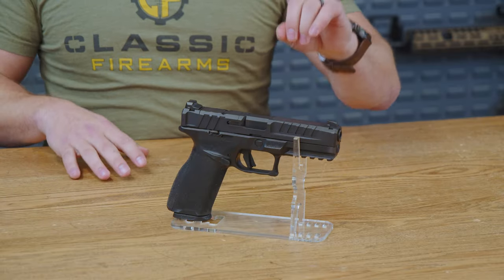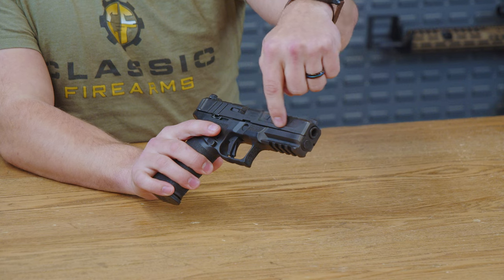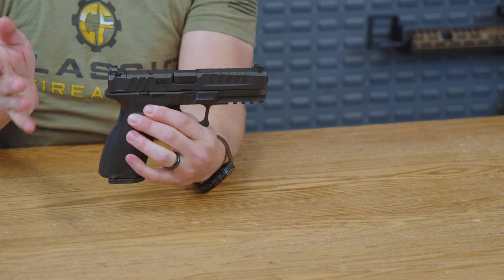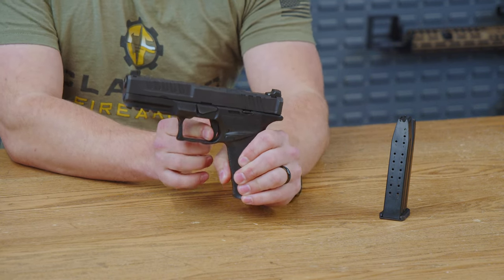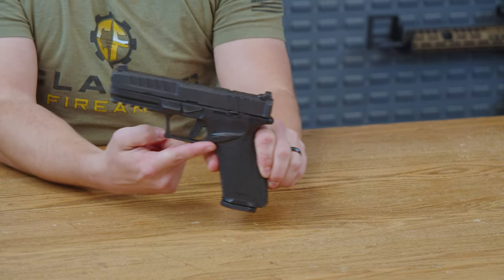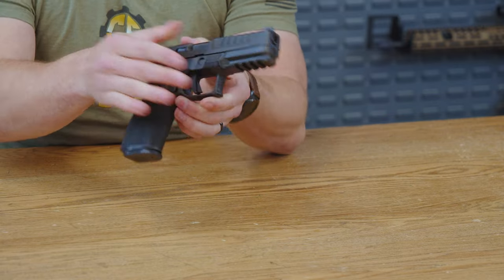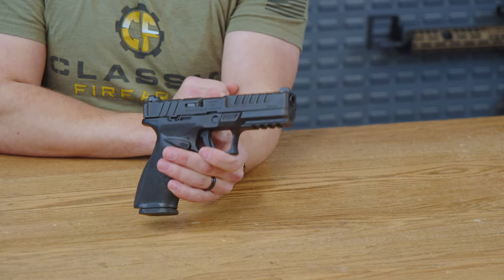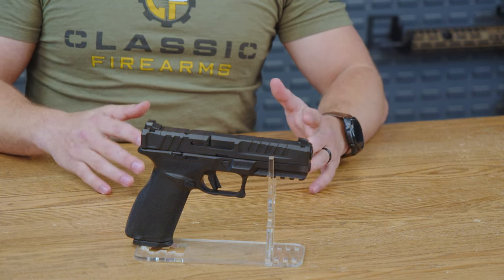The Springfield Echelon